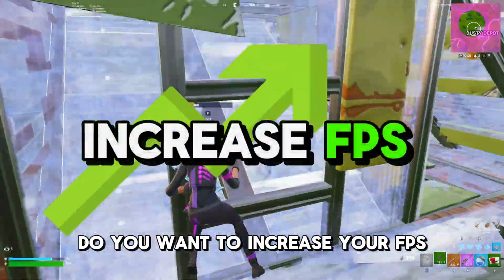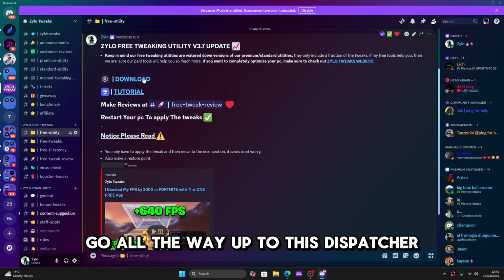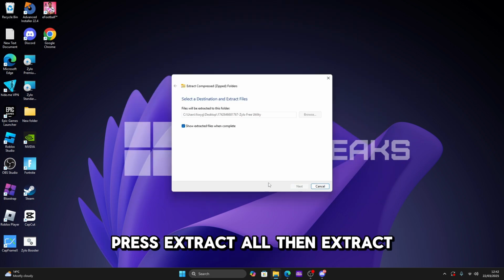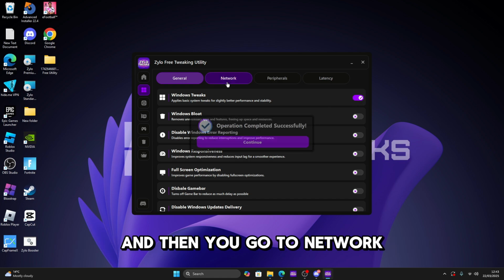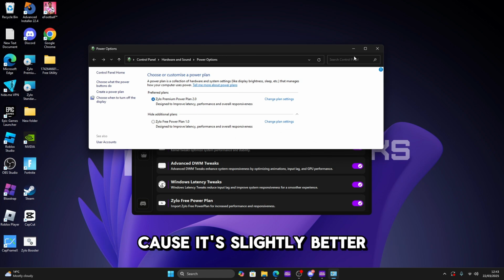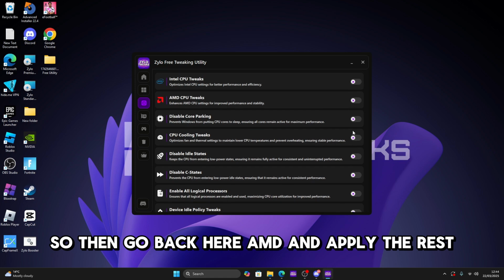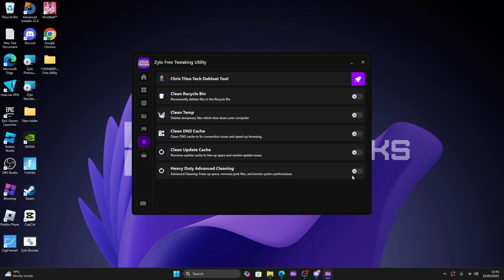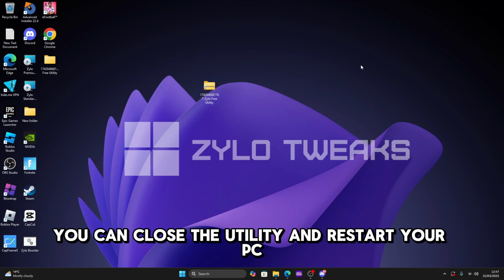I Boosted My FPS by 420% in FORTNITE with This ONE FREE App